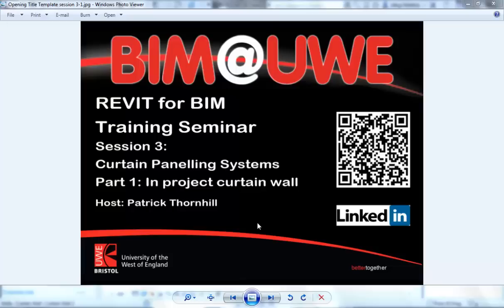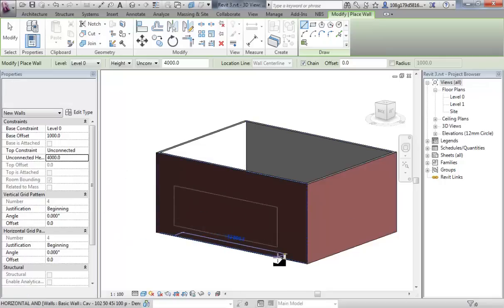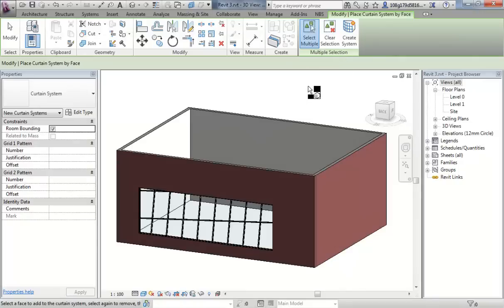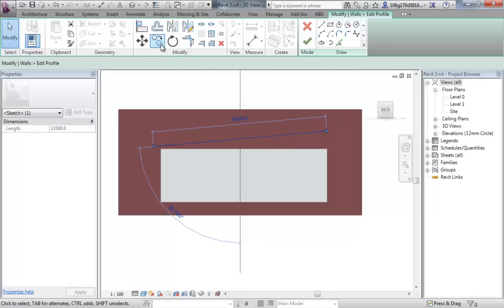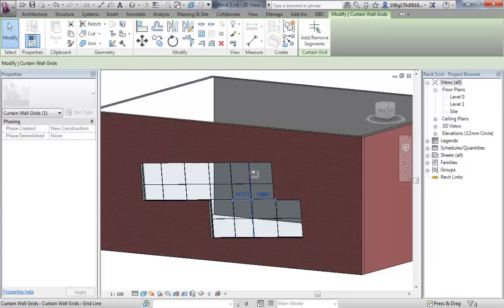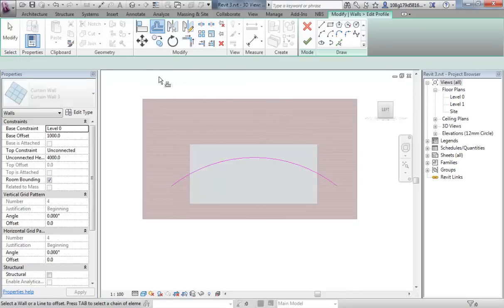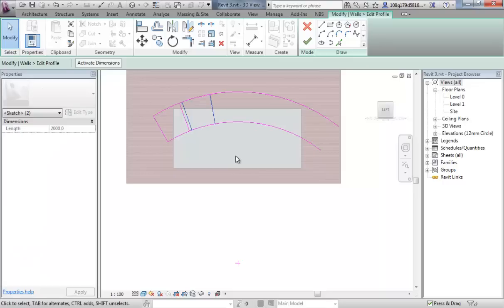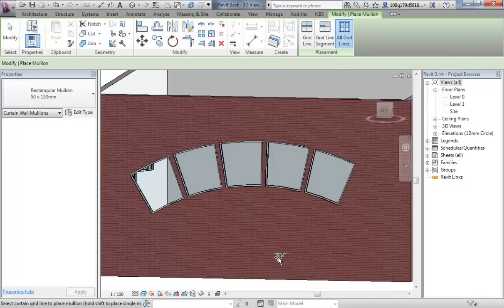Revit 3-2 Embedding curtain walls